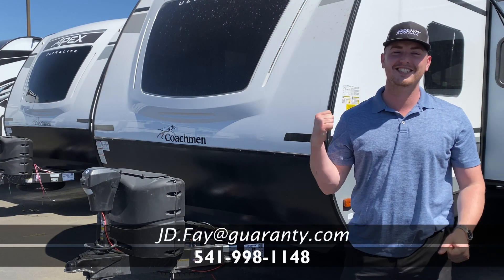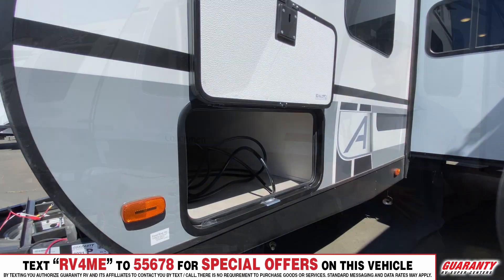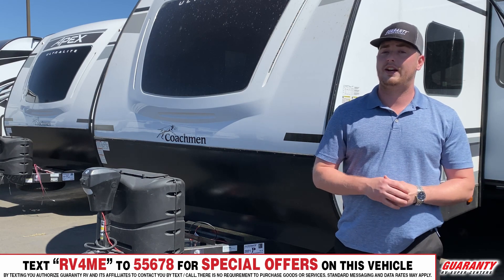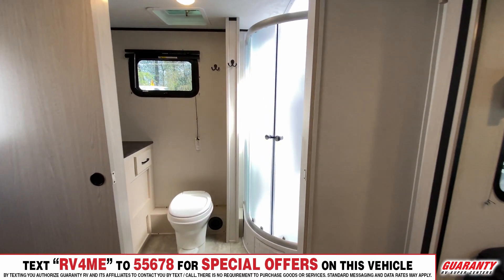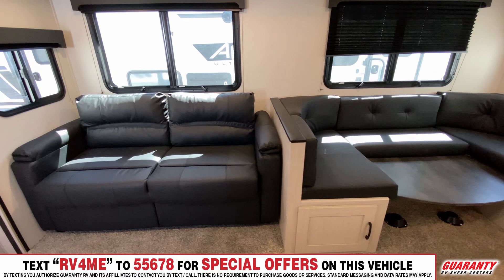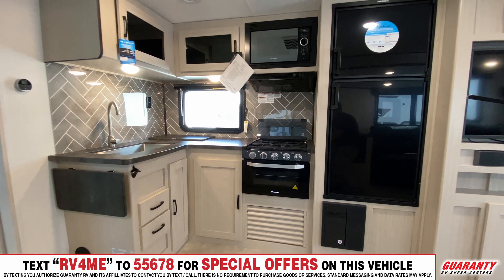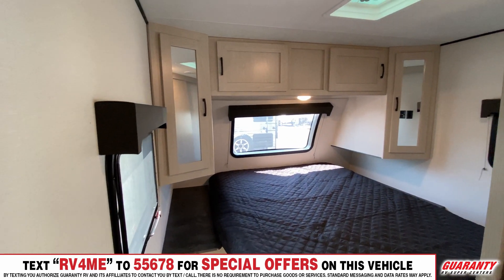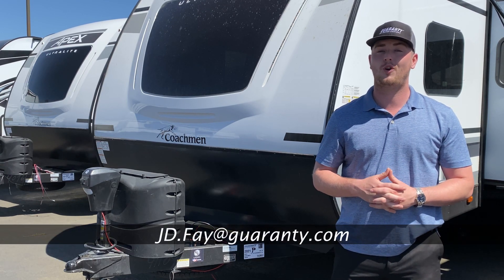2020 Coachmen Apex Ultra Lite 265 RBSS Travel Trailer • Guaranty.com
If you’re in the market for a Travel Trailer, this 2021 Coachmen Apex Ultra Lite 265RBSS could be what you’re looking for. Rest easy in this Travel Trailer which comfortably sleeps 6. We’ve got you covered with: 2 sofa bed(s) and 1 queen bed. And a master bedroom conveniently located in the Front. There’s room for everyone and everything. Conveniently located in this Apex Ultra Lite Travel Trailer are a Center kitchen with U-shaped Dinette, Center living area and Rear bathroom. To enhance your traveling experience, the Apex Ultra Lite 265RBSS Travel Trailer also features a stove with 3 oven burners, Mid-Size refrigerator, 1 TVs, and more. This Apex Ultra Lite 265RBSS, has a GVWR of 7600 lbs and a payload capacity of 1948 lbs. It also offers 1 Black Water Holding Tank(s), 1 Fresh Water Holding Tank(s), and 1 Gray Water Holding Tanks. This Apex Ultra Lite also contains 1 door(s), 1 awning(s), 1 slideout(s).